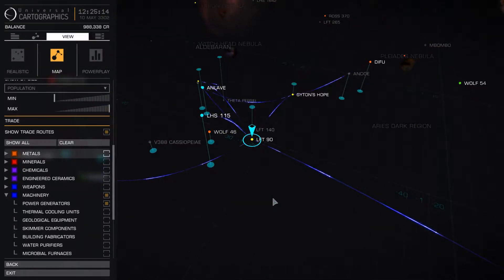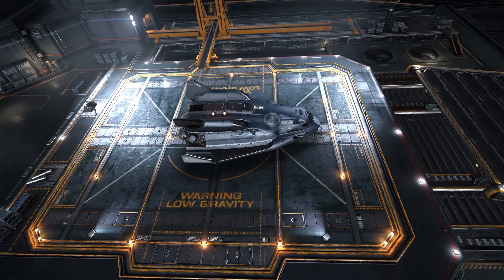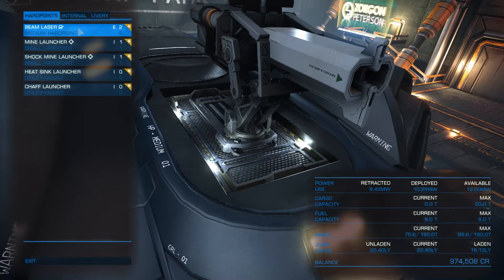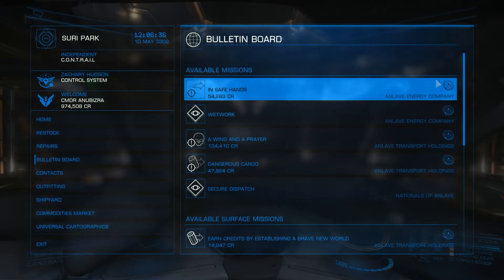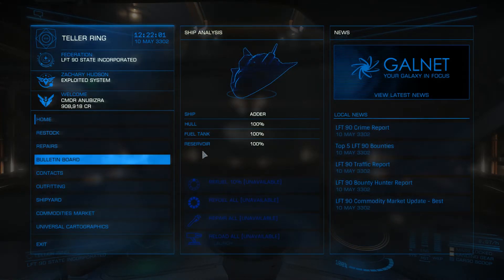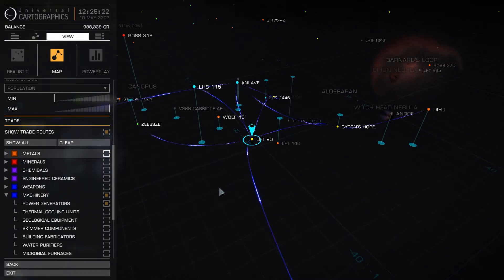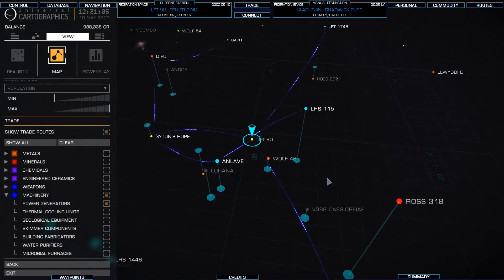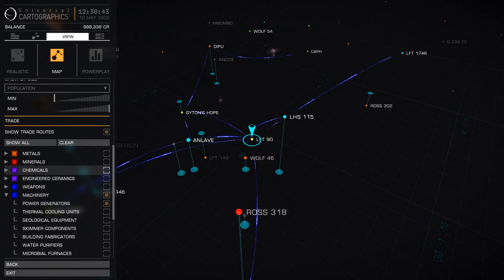"Trade & Profit" E05 | Elite Dangerous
In this episode I explore trading with the Galaxy Map, the Trade Computer Extention MK.II, and some crowd sourced online web tools.

Our ultimate goal to reach Petty officer in the Federal Navy, earn a permit to the Sol System, and make the voyage home... to Earth.

I live stream the "grindy bits" where I do a lot more of what I showed in the previous main searies episode. Watch live on Monday & Tuesday @ 19h00 Mountain Time!

Branding
by the amazing Chris Hanel over at supportclass.net